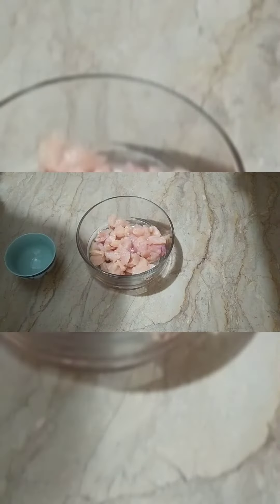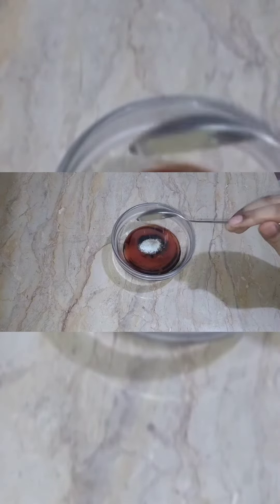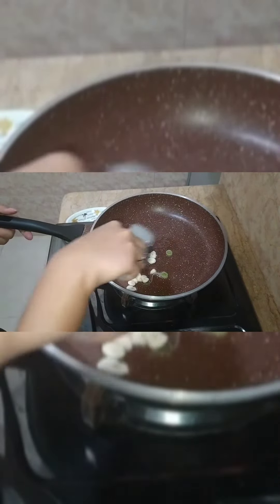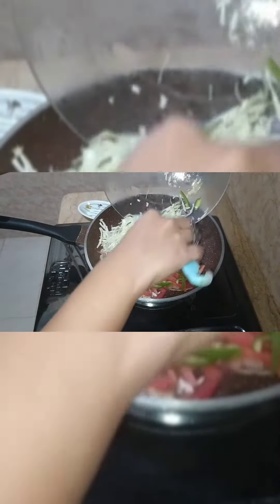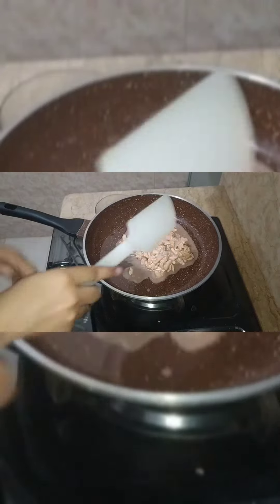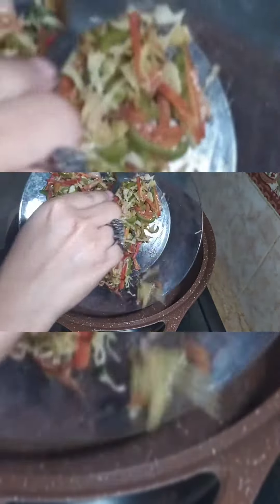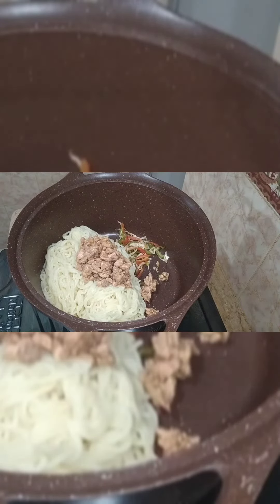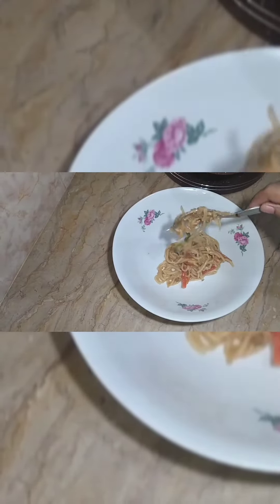"Ultimate Chicken Spaghetti Recipe | Creamy & Flavorful | Easy Weeknight Dinner Idea!"